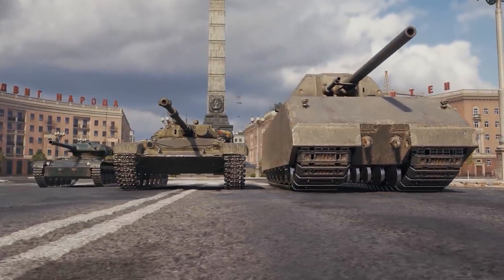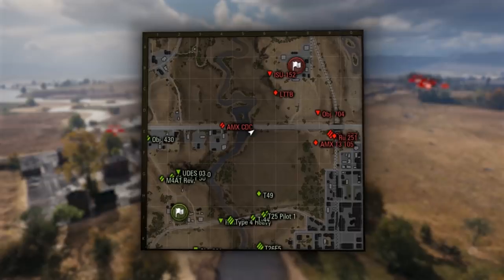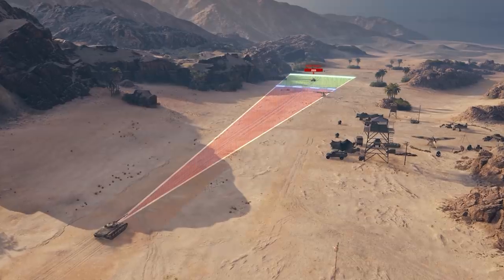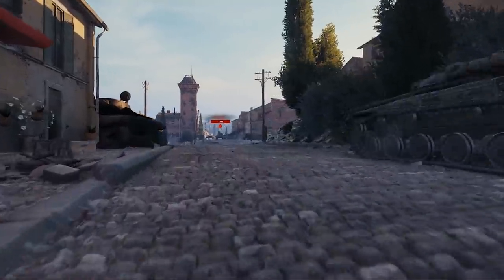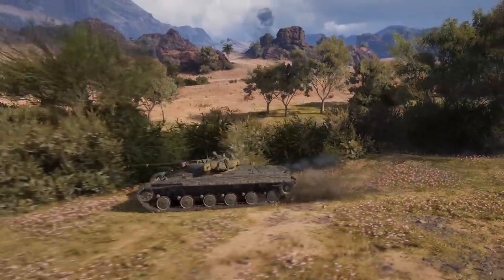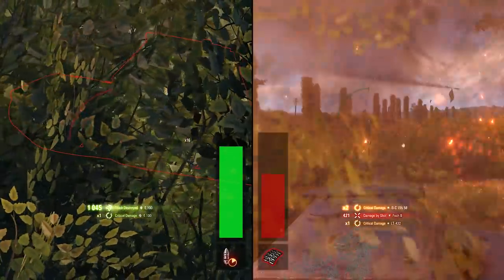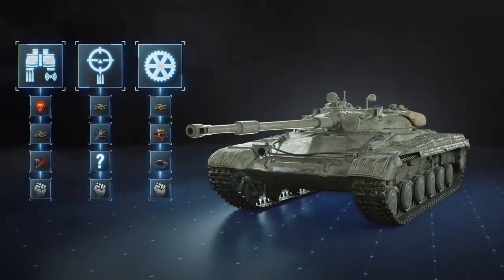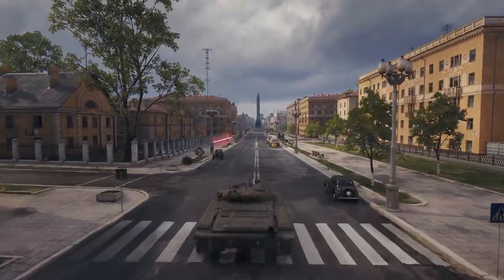How to Play: LT-432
Meet the LT-432 — the first Tier VIII Premium Soviet light tank in the game!
How do you play it? There’s no short answer to this question, because this tank represents the most skill-demanding vehicle type in the game.
What's the right way to spot the enemy?
What should you do when at the bottom of the list?
What equipment should you choose?
And what shouldn't you do no matter what?
Watch this video to find out! Enjoy!